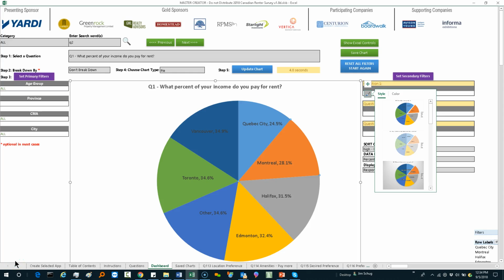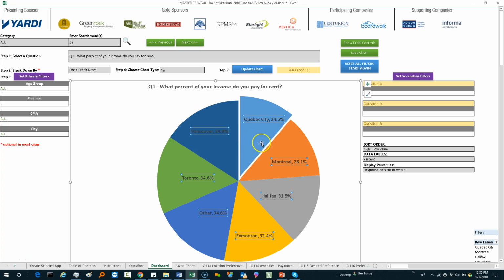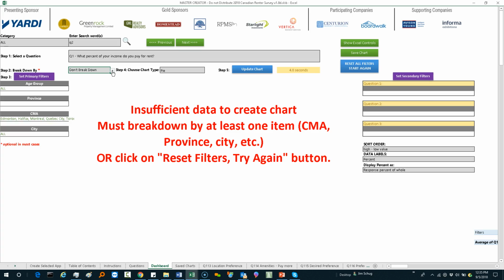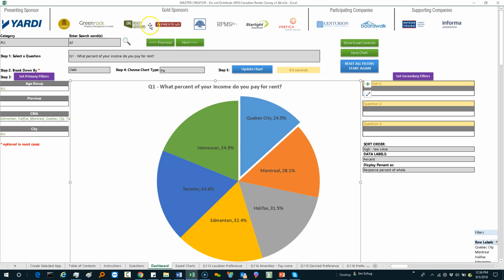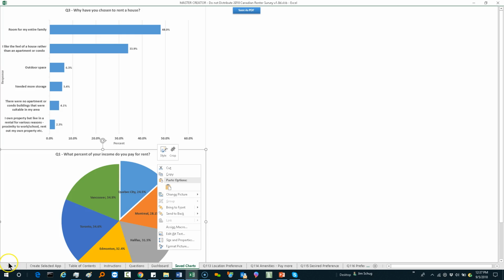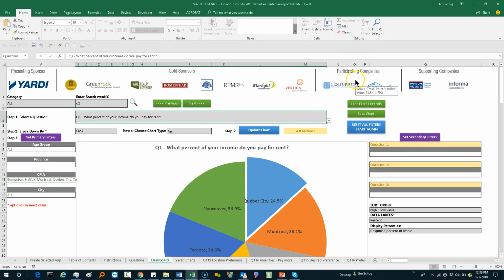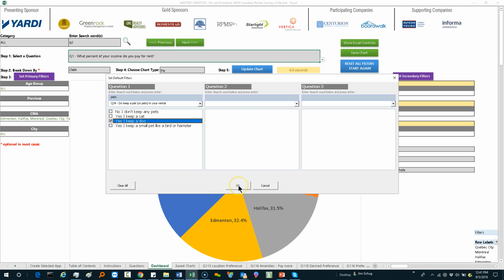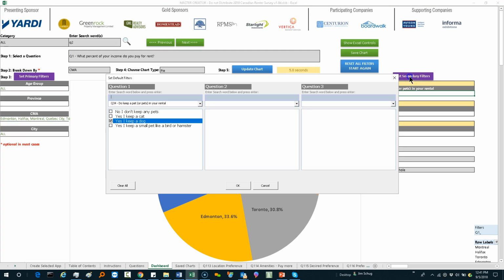Canadian Renter Survey - Dashboard Part 2